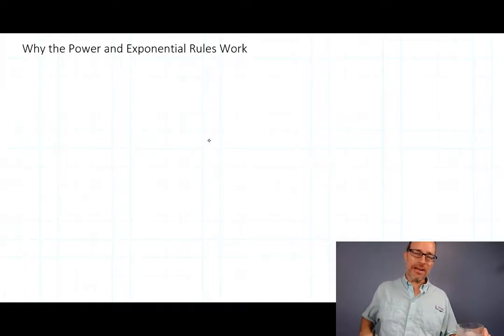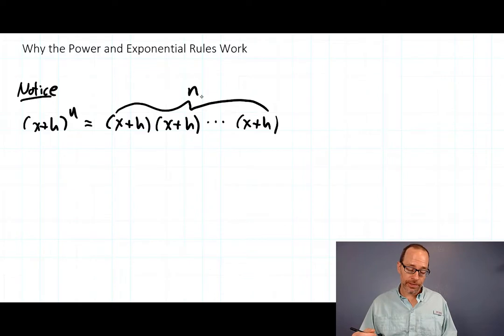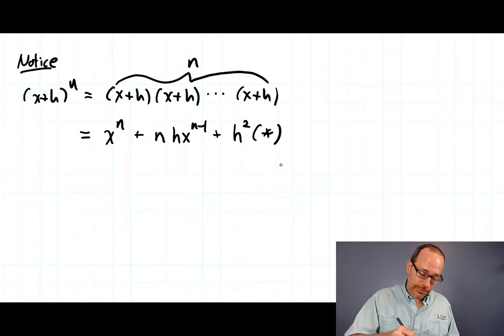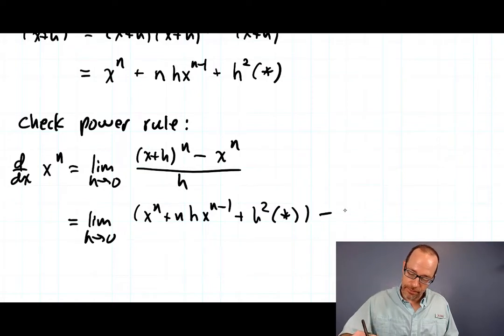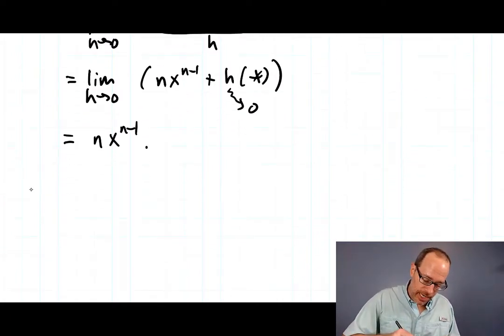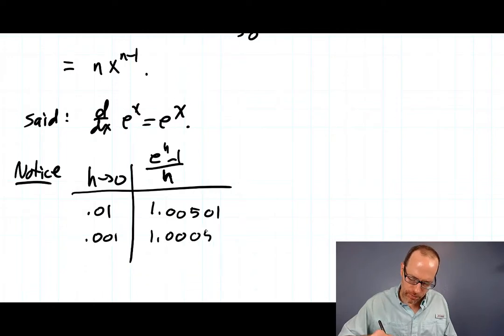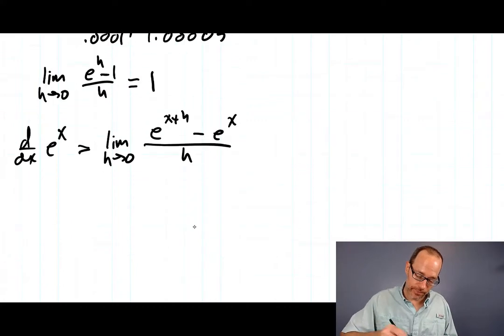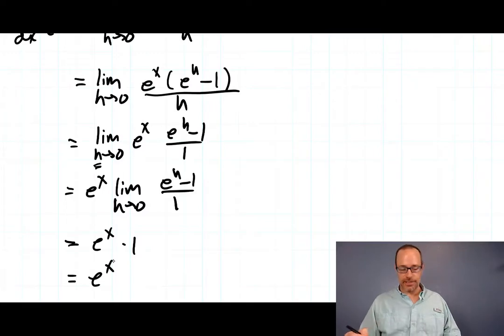Why the Power and Exponential Differentiation Rules Work, Calculus 1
Why the Power Rule and Exponential differentiation rules work in Calculus 1